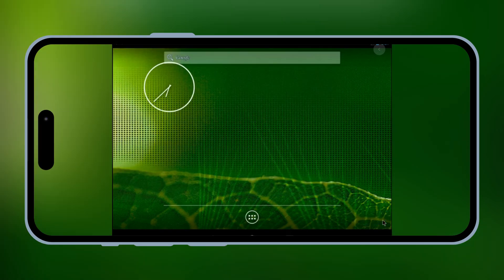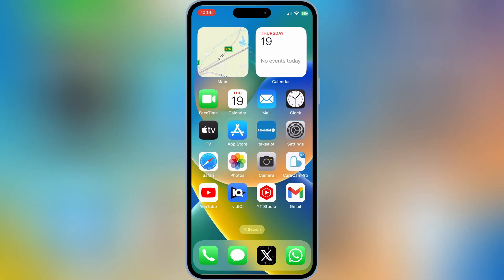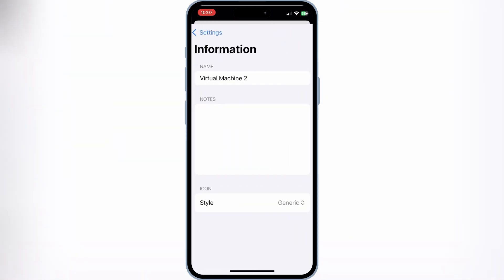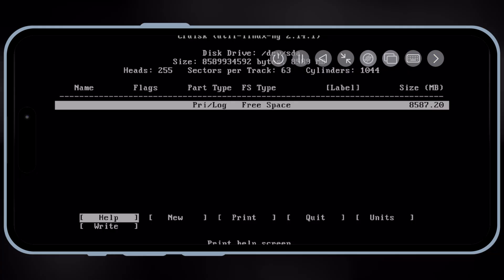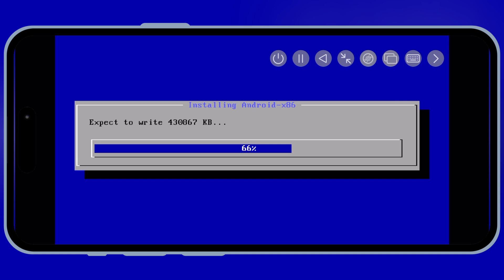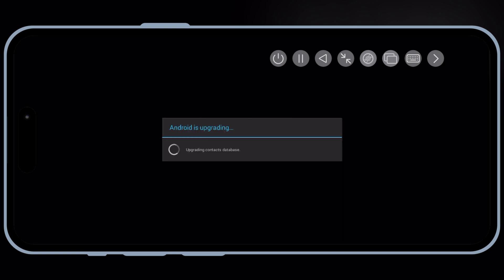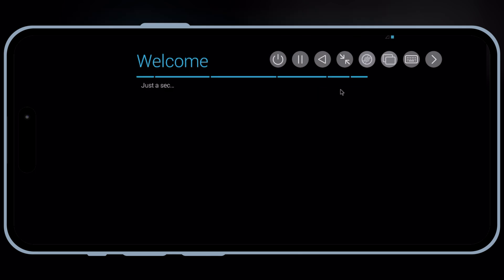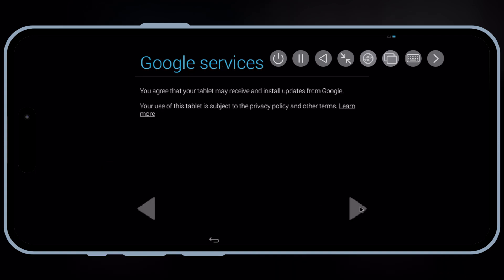Run Android on iPhone & iPad with UTM SE – iOS Virtual Machine Tutorial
In this video, I’ll show you how to run Android on your iPhone or iPad using the powerful virtual machine tool, UTM SE! No jailbreak is required, and it's an easy way to experience Android apps, features, and settings right from your iOS device.

I’ll guide you through the entire process, from downloading and installing UTM SE to setting up an Android virtual machine. Whether you want to explore Android on your iOS device or try out Android apps, this tutorial will walk you through every step of the way.

What’s covered in this video:

What is UTM SE and why it’s the best virtual machine for iOS.
How to download and install UTM SE on your iPhone or iPad.
Where to find Android image files for the virtual machine.
Step-by-step guide on setting up and running Android on iOS.
Tips for smooth performance while using Android on your device.
Now you can have the best of both worlds—run Android and iOS on the same device!

How to Install Linux On iPhone & iPad On UTM SE iOS virtual Machine | Cutefish Linux OS on iOS

install android on iphone
android on iphone
install android on ios
android vs iphone
android,how to install android on iphone
install android apps on iphone
iphone vs android
how to download android apps on iphone
run android apps on iphone
android apps on iphone
android on ios
install android app on iphone
how to install android on ios
run android on iphone
android on iphone 7
how to install ios on android